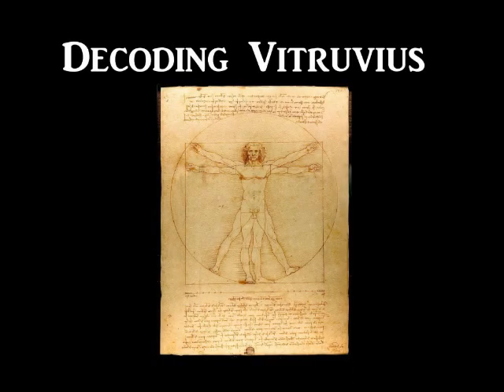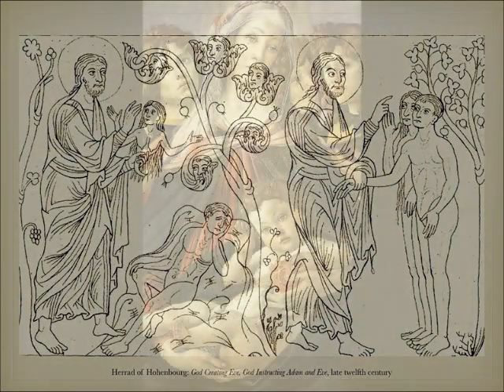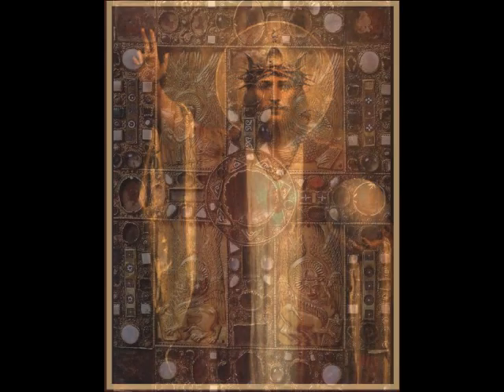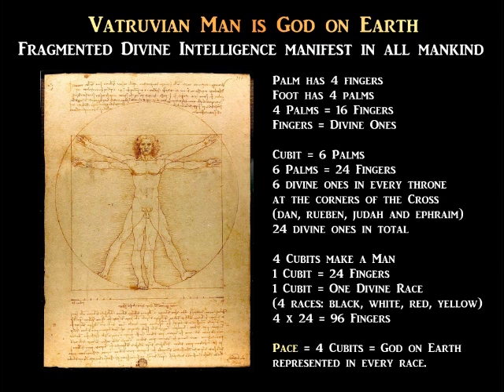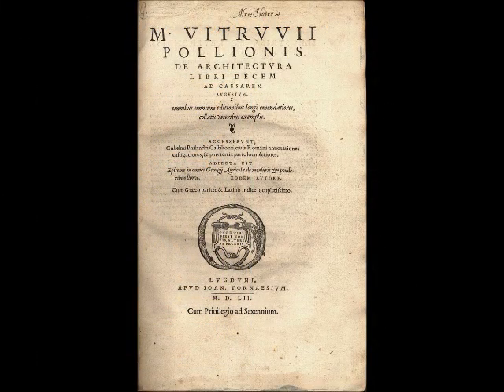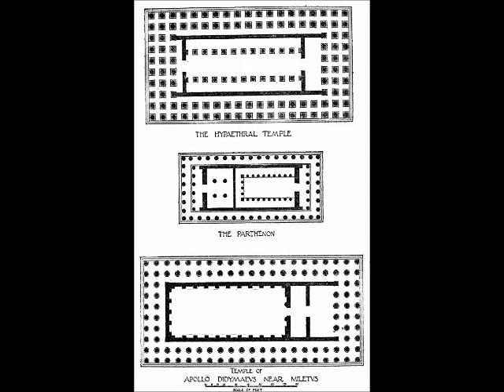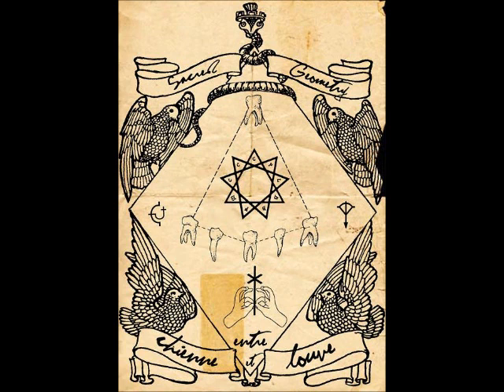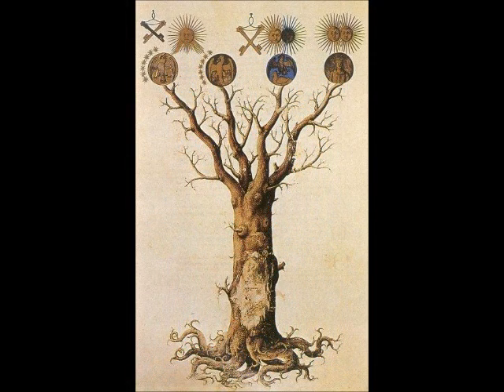Decoding Vitruvius: Vitrivian Man, 4 Divine Races & The 10 Books on Architecture